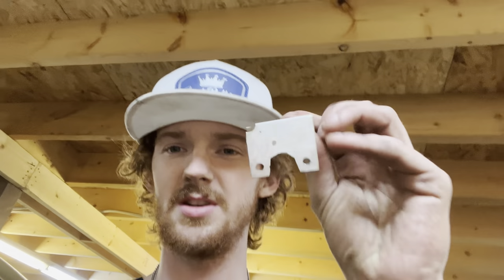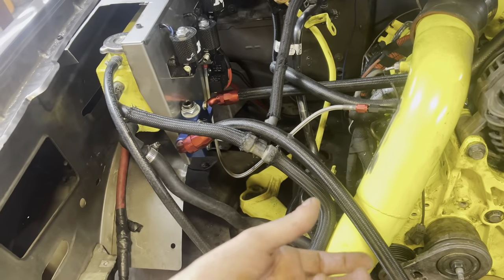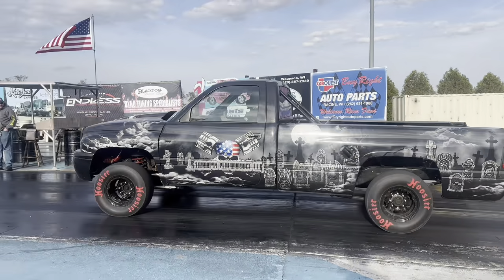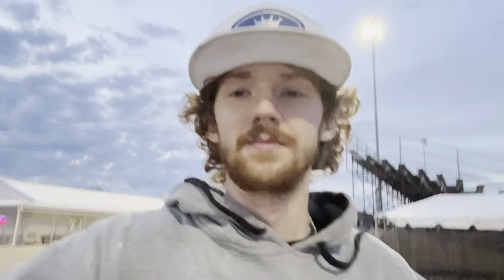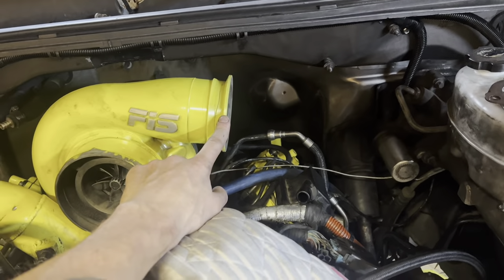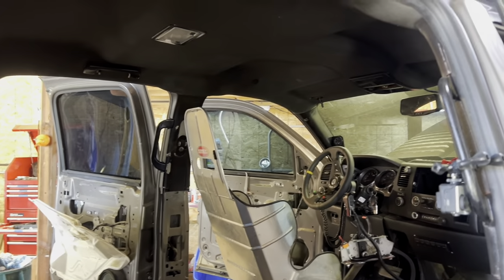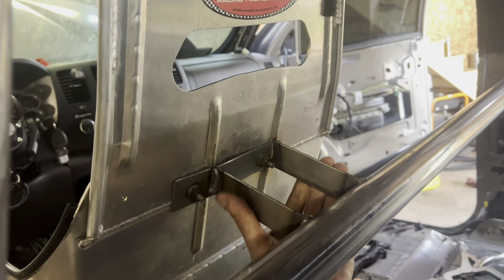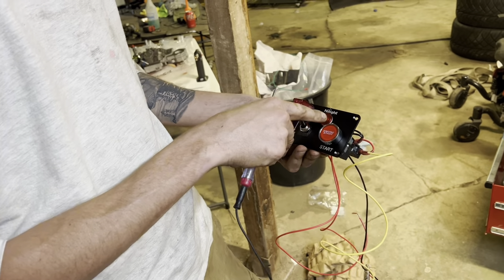Ultimate Callout Challenge prep is in full swing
I'm about 1-2 weeks behind but the UCC event video will be up this week.